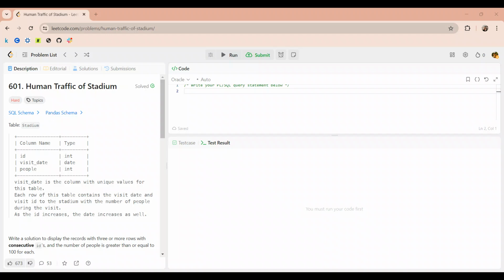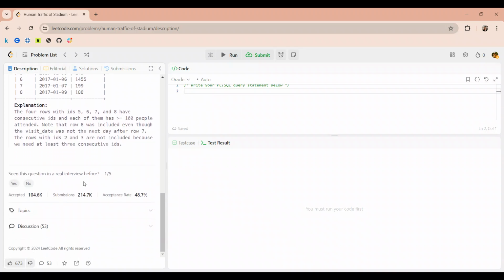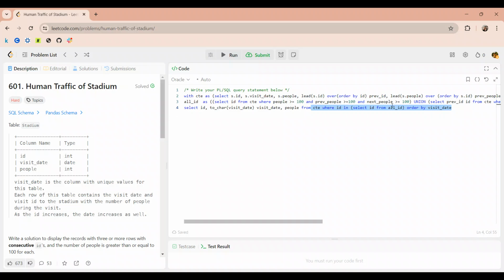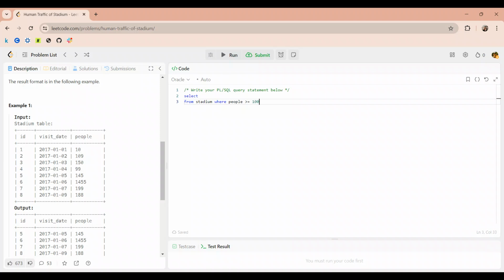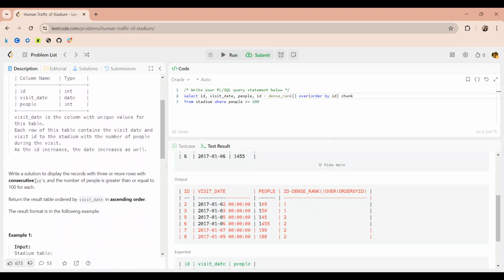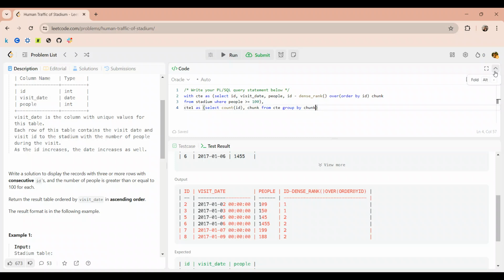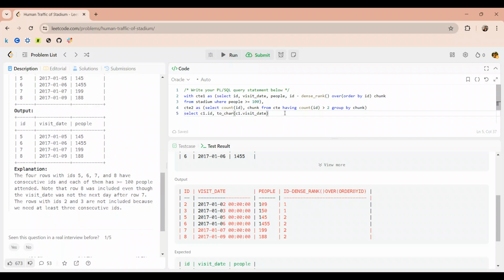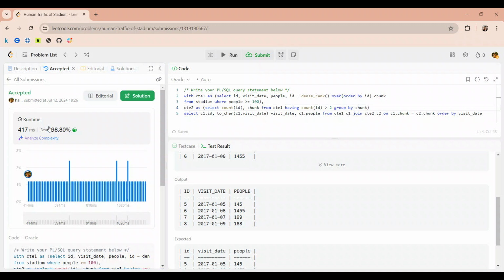Hard Leetcode Problem 601 | SQL | With Explanation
In this problem:
1. Blocking chunk of ids with consecutive date
2. Filtering aggregation
3. CTE and inner join

I hope you all enjoy these videos as much as I have fun solving these problems.